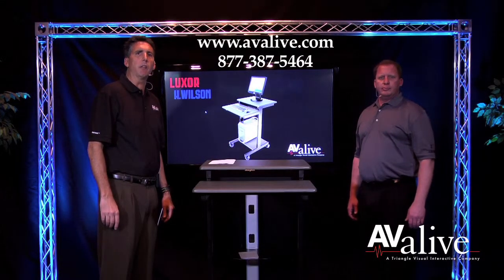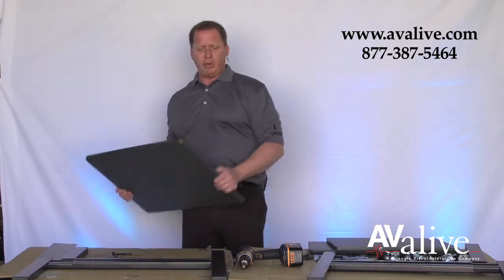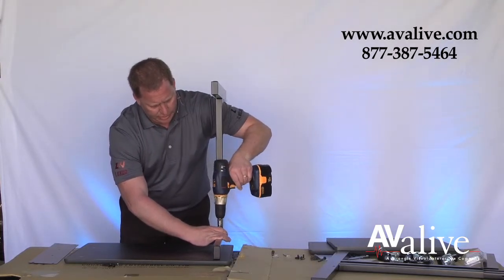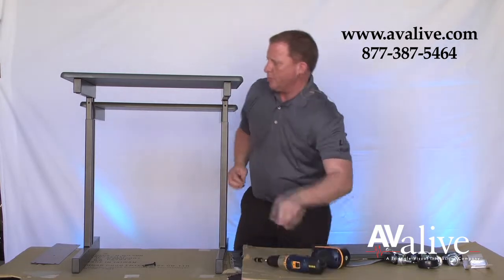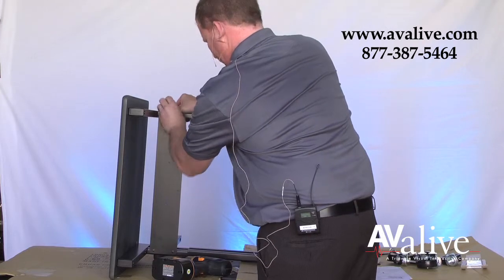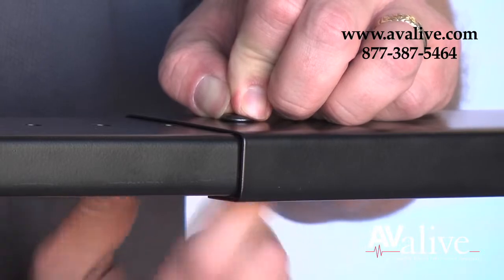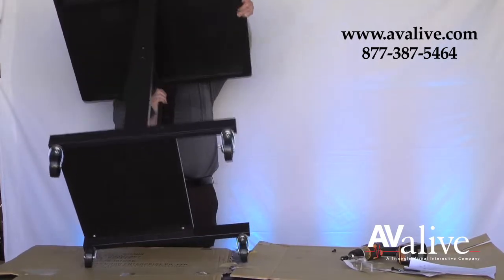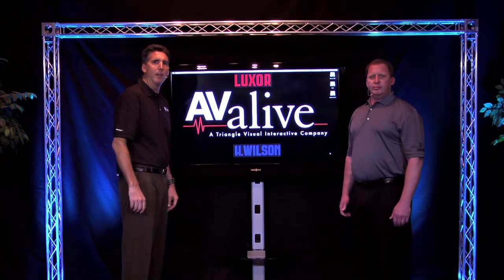Luxor PS3945 Installation and Overview AValive.com Review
AValive presents the Luxor PS3945 Adjustable Height Computer Workstation The PS3945 Adjustable Height Computer Workstation is designed perfectly for a laptop or desktop computer. It is adjustable to multiple heights, which is perfect for multi-purpose use. The workstation is compact and mobile for easy set up and transport. Includes a two locking brakes for added stability.